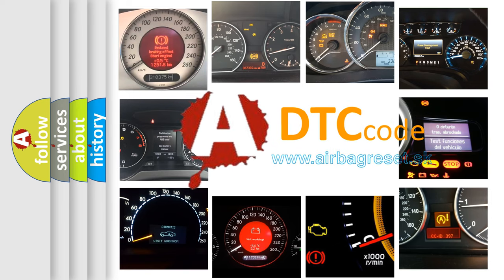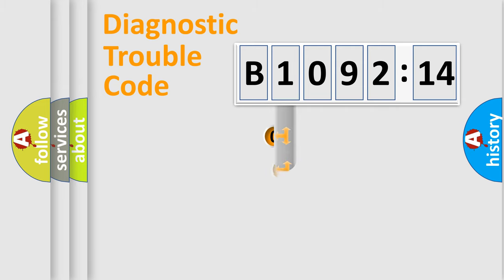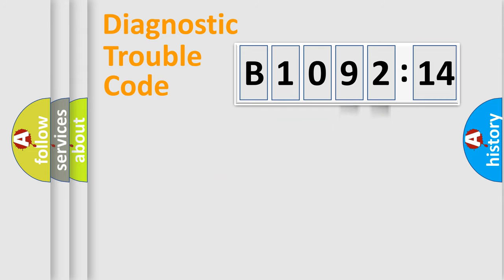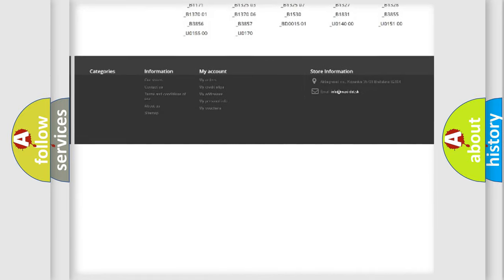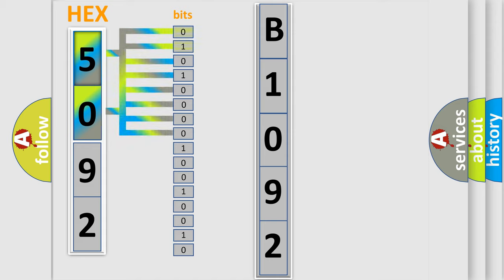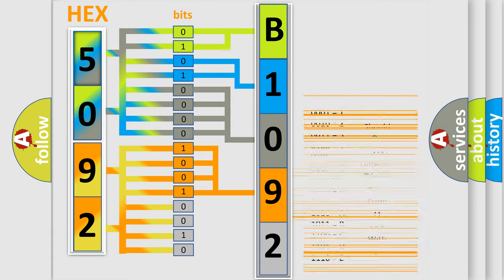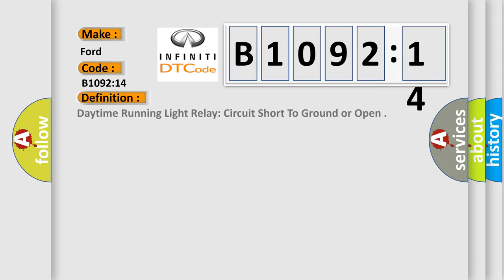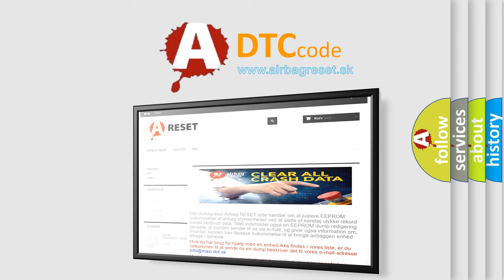DTC Ford B1092-14 Short Explanation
Contents:
0:21 Basic DTC analysis according to OBD2 protocol standard.
1:48 Insight into programming
2:58 A diagnostically understandable description of the Diagnostic Trouble Code
3:05 Basic error definition

Make
Ford
Code
B109214
Definition
Daytime Running Light Relay Circuit Short To Ground or Open
Failure Type